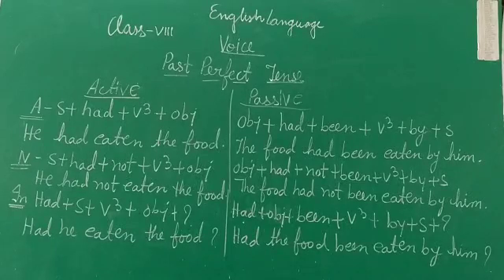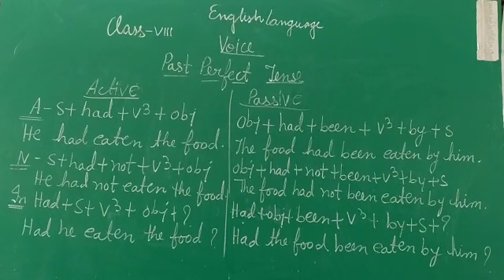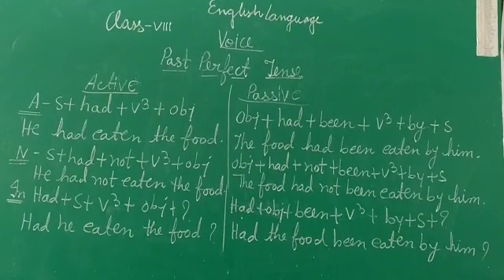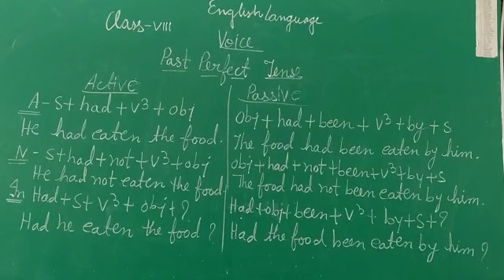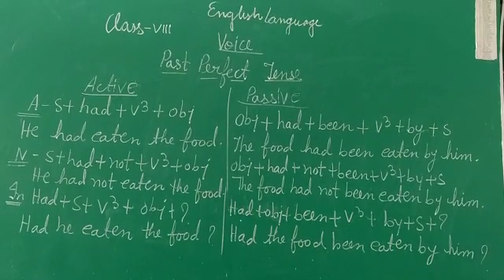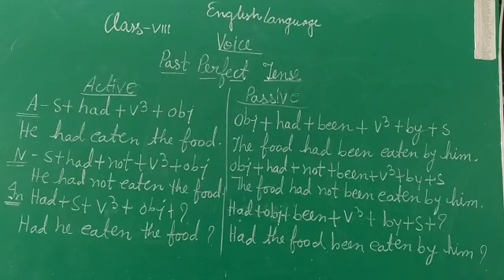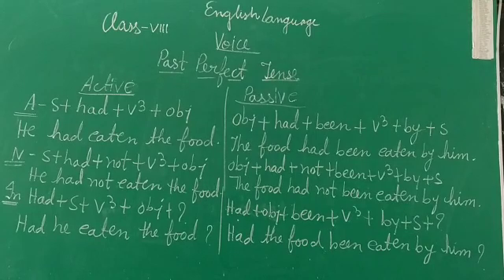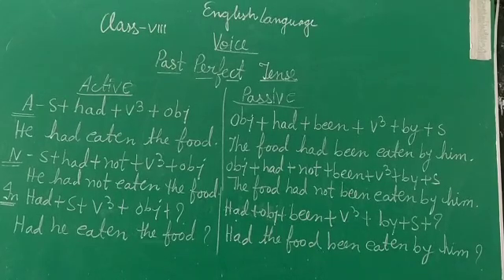Class VIII PAST PERFECT VOICE